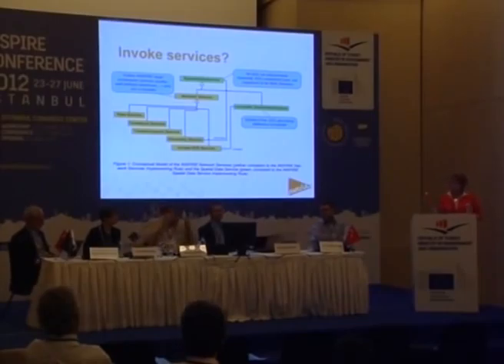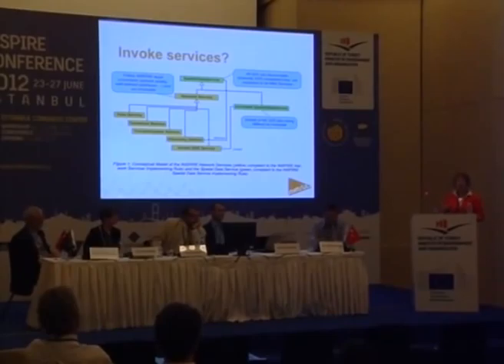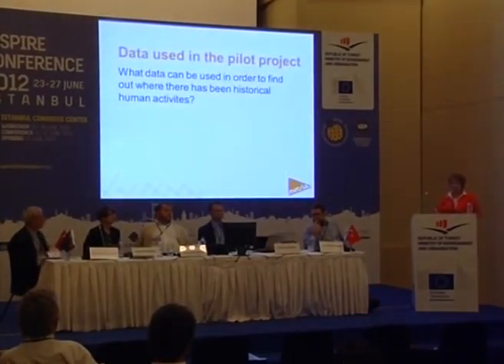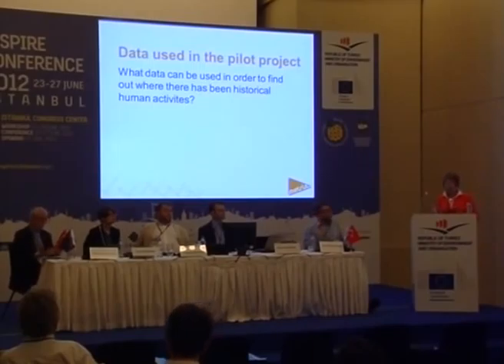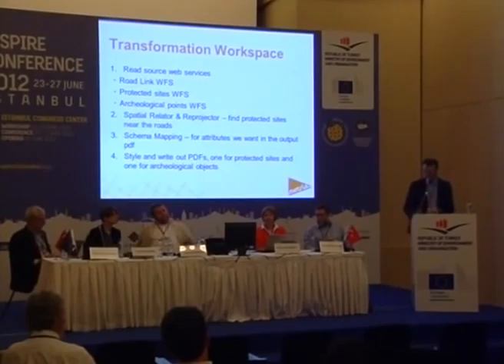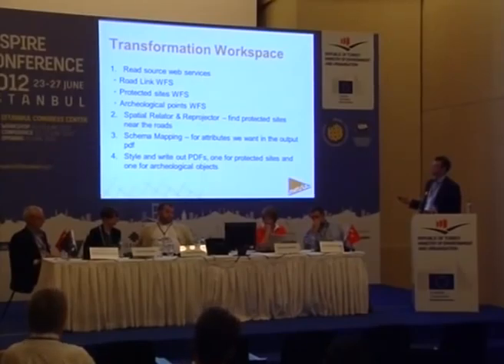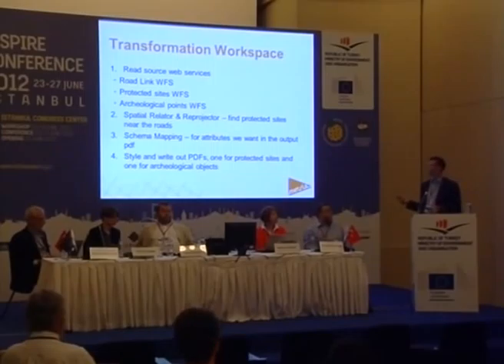Archaeological and environmental assessment supported by Inspire invoke Spatial Data Services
The goal of INSPIRE is to enable sharing of environmental spatial information among public sector organizations and the public at large across Europe. This will be accomplished by establishing spatial data infrastructures (SDI) which ensure spatial data are stored, made available and maintained at appropriate levels and that spatial data from different sources across the Community can be combined consistently. It also must be easy to share spatial data between diverse users and applications.
During these first years of INSPIRE implementation, the main focus has been on data producers and their work to fulfill the requirements for metadata, view and download services.

While technical implementations are carried out by GIS-experts and system developers, many users that need spatial data in their daily work are definitively not GIS experts. When user requirements can guide the development of applications and services so they provide the right answers without users having to worry about complexity of INSPIRE, then we will start to see the real benefits from the directive.

The Swedish Transport Administration is the single largest purchaser of archaeological investigations in Sweden. The total cost is around 20 million euros per year making archeology an important project planning factor in terms of both time and money. Consequently, the Transport Administration needs precise and reliable archaeological data to efficiently estimate different alternatives in order to minimize associated costs and impacts. The data available is comprehensive, but by no means complete. Therefore there is also a need for tools to support early assessment, and estimation of the probability for finding unknown archaeological sites.

Metria is working in a research project for the Swedish Transport Administration to create computation and assessment tools that can be used to assess the presence of unknown archaeological sites, calculate archaeological costs, and work with different types of environmental assessment.

This research project also aims to include time and elevation as important parameters in historical settlement estimation since the Swedish landscape has been extensively affected by compression from the last ice age. There is a strong correlation between sea level and historic settlements, e.g. neolithic settlements. The Swedish landmass is rising approximately 1 cm annually, resulting in a relatively simple calculation to identify potential settlement areas.

This will be accomplished by employing spatial data invoke services between INSPIRE services and user applications. Decision makers can then transparently access INSPIRE web services (WMS and WFS from the Swedish Transport Administration, EPA, and the national heritage board) using common web clients, interfaces and formats (Google KML, Adobe PDF) without having to know the complexities of what is happening with the INSPIRE services behind the scenes. One important user scenario will be uploading GIS or CAD project data to the spatial data service in order for the user to evaluate the impacts and costs associated with a proposed new road or transportation development. The spatial data service will then transform the user's data into the parameters and XML expressions necessary to query the relevant INSPIRE services and perform analyses of data. Also, all this can be accomplished without having to download data from the original data sources or INSPIRE services. Instead the data processing will be performed on the server side instead of the client side, supported by server to server communications between the invoke service and the supporting INSPIRE services

One benefit that comes from developing applications based on harmonized INSPIRE data is that the tools and approaches involved may be applicable for many countries. This means that not only data but also the analysis methods can be shared between organizations in different countries.

Ultimately, INSPIRE and it's supporting spatial data services are not just about sharing data. It's about sharing information relevant to answering management questions and supporting better decision-making.

by Erik Lundborg